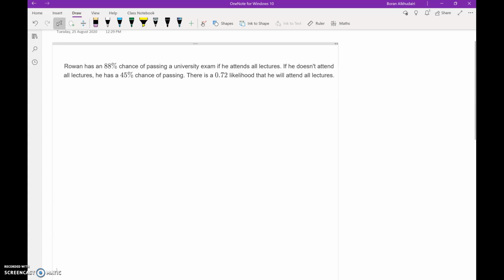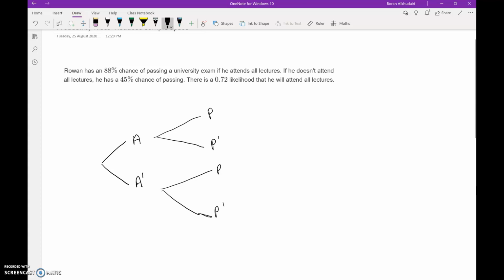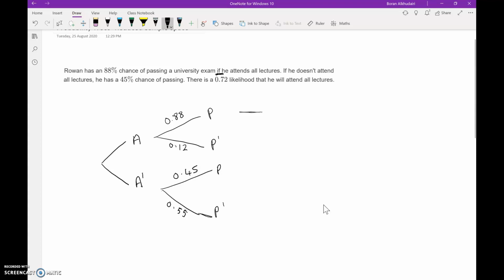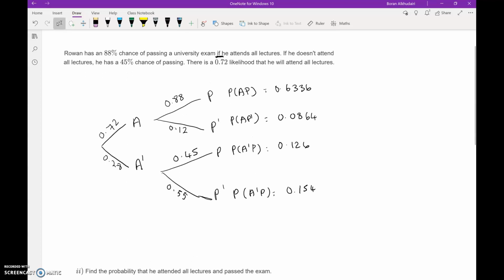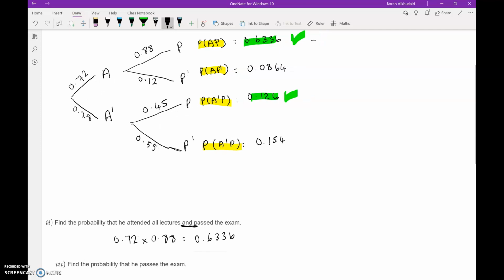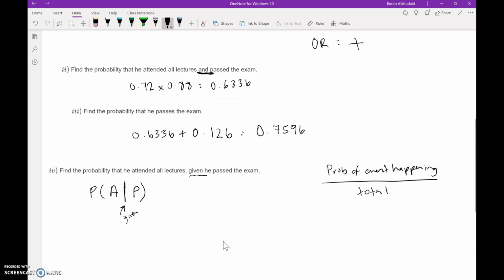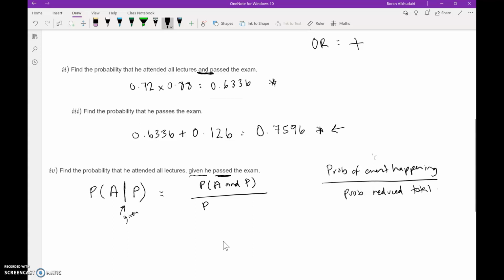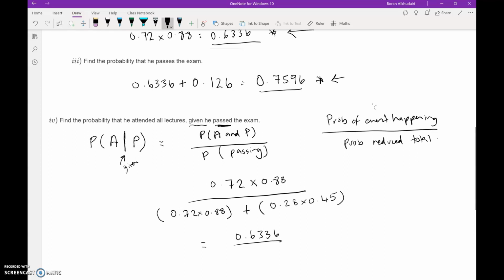Reduced Sample Space- Probability Trees